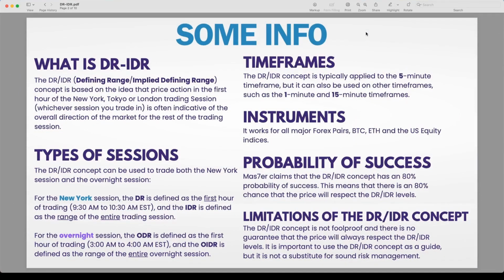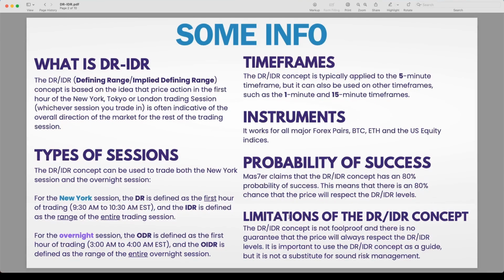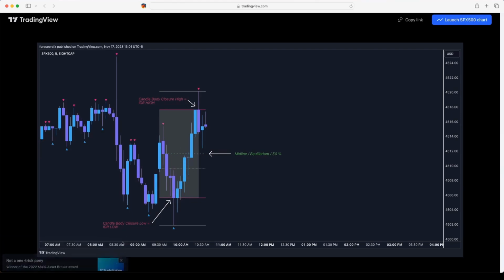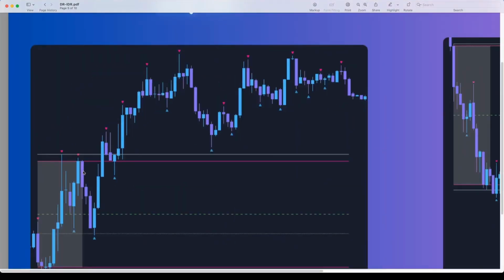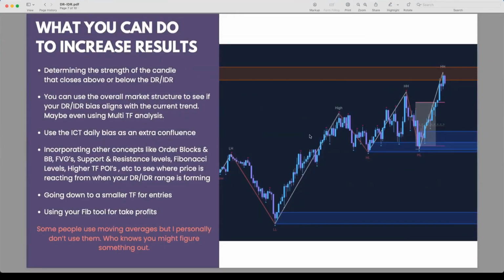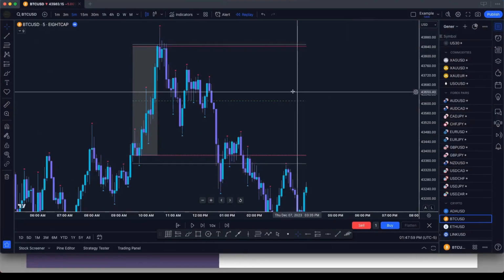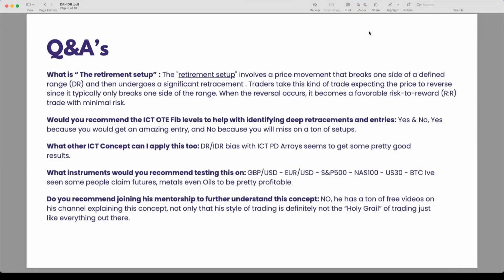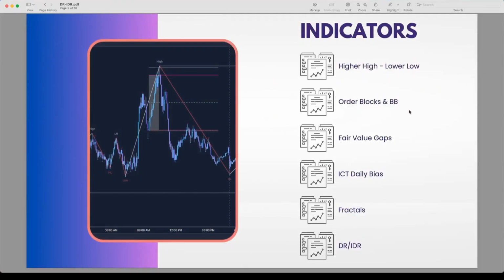Mastering DR-IDR: A Guide for Daily Trading Bias (Remastered)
👨‍🏫 In this video, we delve into the DR-IDR concept for determining daily trading bias, useful for New York, Tokyo, and London trading sessions. The DR-IDR method, introduced by Master Seven, helps traders predict market direction based on initial price action. Though not failproof, it has an alleged 80% success rate. The video covers its application on different timeframes, suitable trading instruments, and practical tips for improving trading outcomes. Practical examples and Q&A address common concerns and additional strategies. Indicators and resources are also provided for further learning.